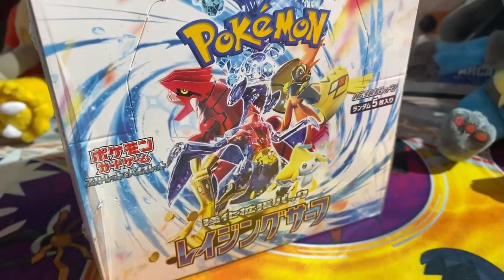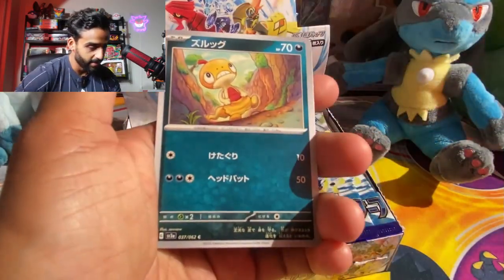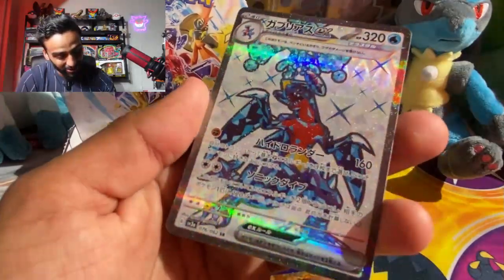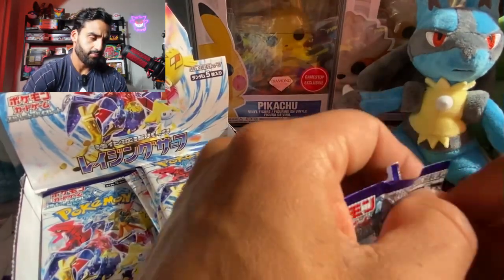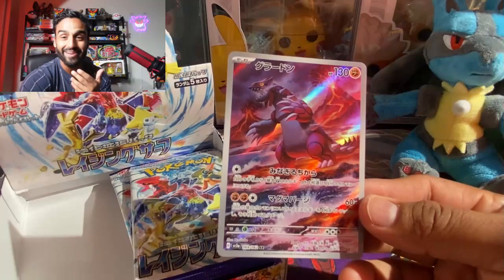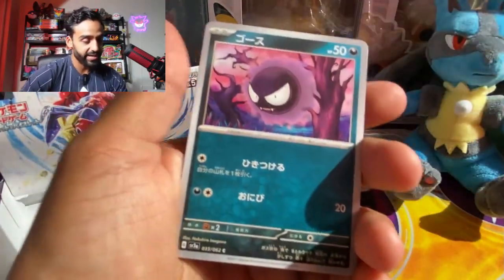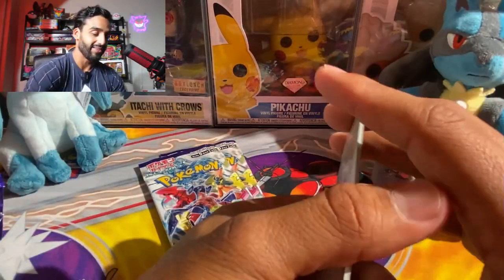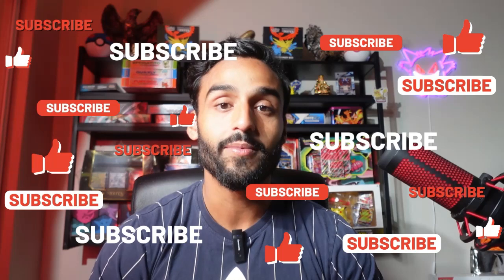Pokemon Raging Surf booster box BROKEN pull rates?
I will be opening the NEWEST Pokemon Japanese set with more pulls than I USUALLY get! This set is underrated!